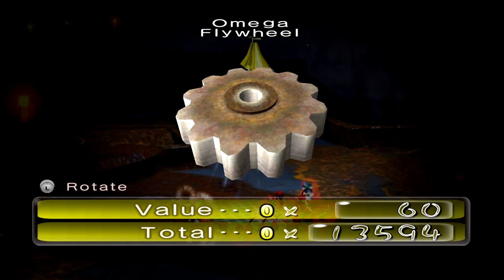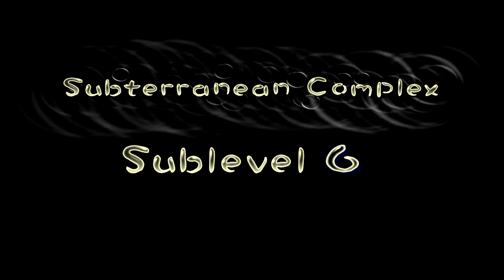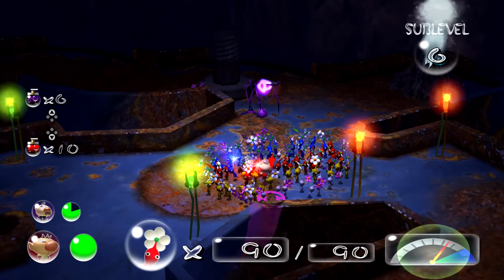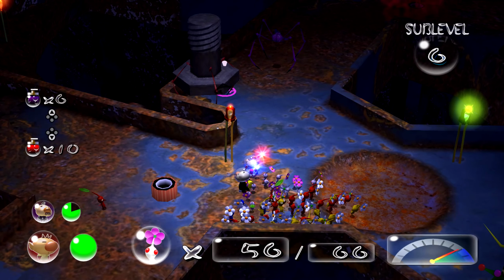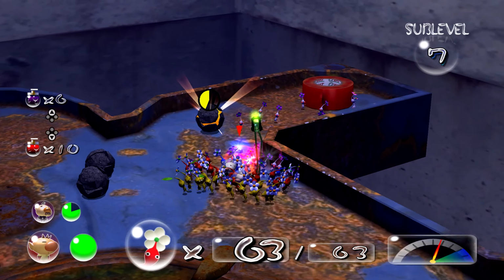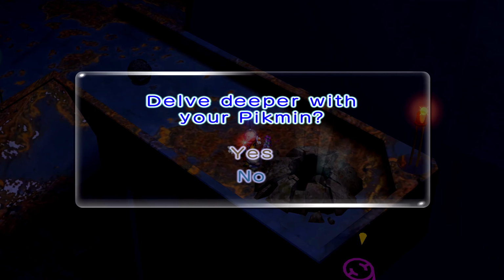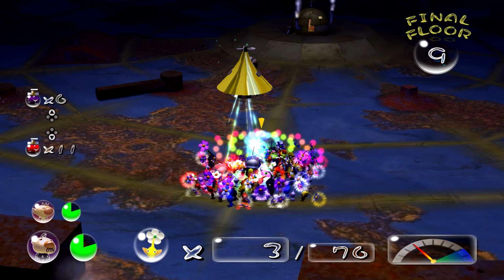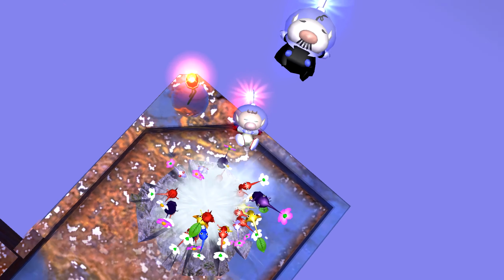Let’s play: Pikmin 2 part 34 (switch)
This video did not mean to be This long

Discord I’m on